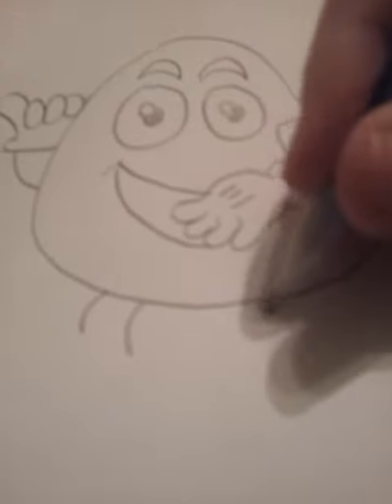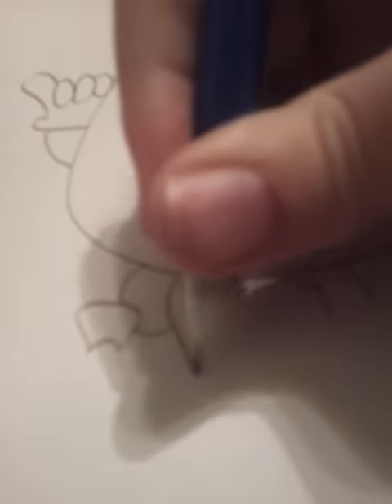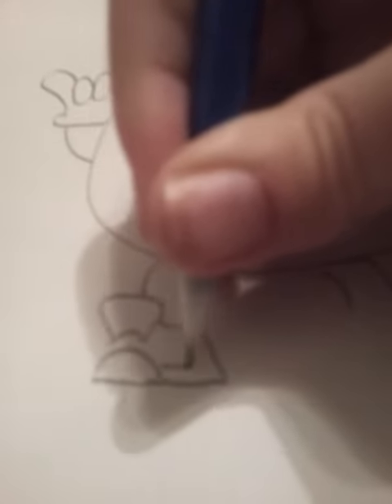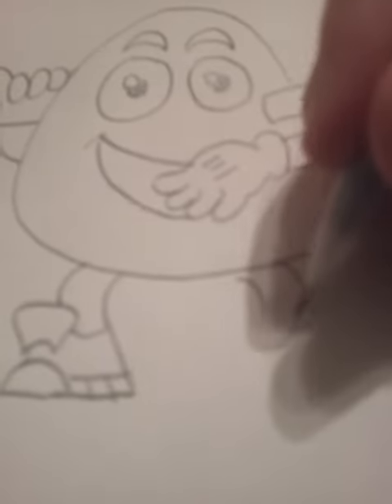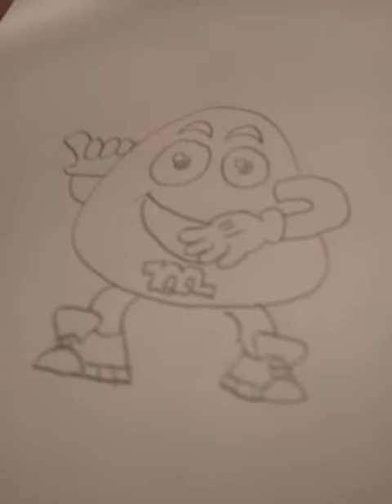how to draw a m&m